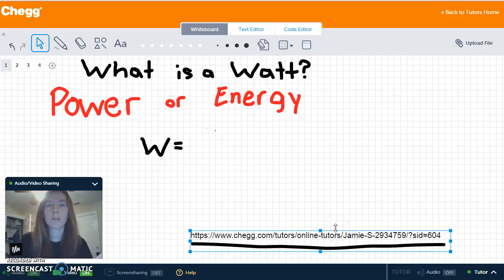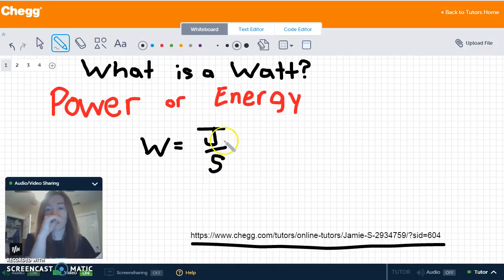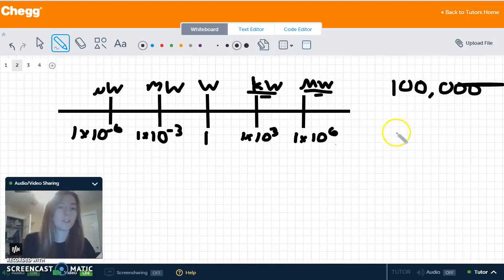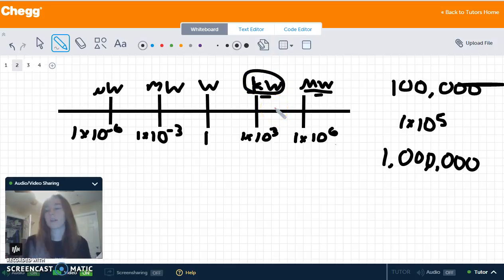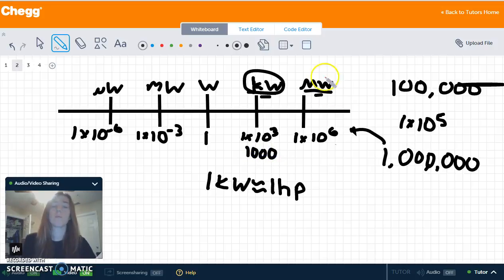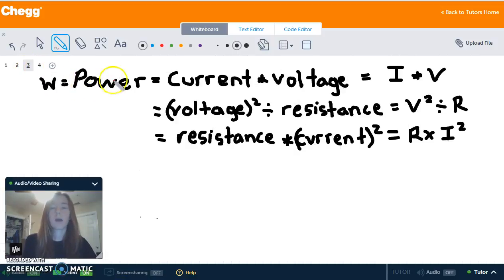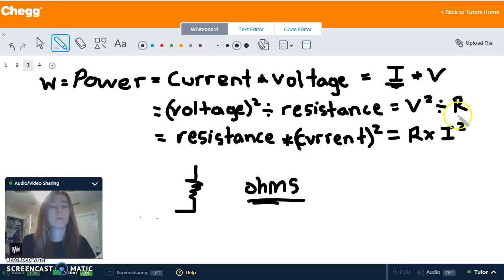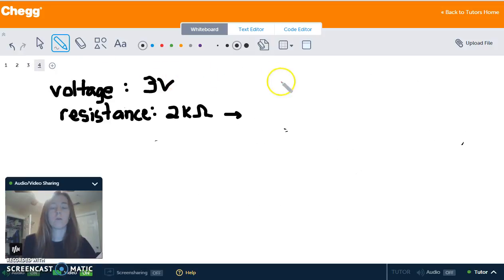Watt | Electrical Engineering | Chegg Tutors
A watt is the unit of measure for calculating the power of a circuit. A single watt (W) is equivalent to one joule (J) per second (S), where a joule is a measurement of the energy. That is, W = J/S. Power can also be derived from the equation W = J/S, where W represents the power in watts, V represents the voltage in volts, and A represents the current in amps. For example, 1 watt is equivalent to 1 amp flowing through a circuit with a 1 volt electric potential difference.

Electrical Engineering tutoring on Chegg Tutors

Learn about Electrical Engineering terms like Watt on Chegg Tutors. Work with live, online Electrical Engineering tutors like Jamie S. who can help you at any moment, whether at 2pm or 2am.

Liked the video tutorial? Schedule lessons on-demand or schedule weekly tutoring in advance with tutors like Jamie S.

About Jamie S., Electrical Engineering tutor on Chegg Tutors:

University of Florida, Class of 2017
Chemical Engineering major

Subjects tutored: Pre-Algebra, Calculus, Algebra, Geometry, Basic Math, ACT (math), Geometry (College Advanced), Pre-Calculus, SAT (math), and Trigonometry

TEACHING EXPERIENCE
I started tutoring in high school; I would stay after school and work through homework problems with a group of students. I really enjoyed breaking down the material so that it was easier to grasp. I would relate problems to real world applications and show how subject material is used in everyday life. I found that this approach makes math and science more interactive and therefore more intuitive. When I entered college, I would attend study groups with my classmates and we would each take turns tutoring the group based on who understood the question best. This allowed me to teach in an environment where there were different skill sets and I had to formulate different approaches to the question based on the level of understanding of the group. Now that I am a junior in college, I have fewer classes and more free time. I really miss the joy I experienced while teaching and hope to rekindle that passion through Chegg.

EXTRACURRICULAR INTERESTS
I was brought up on a farm with a variety of animals such as goats and chickens. I enjoy being outside and enjoying the splendor of nature. I am a hard worker. Running a farm is a huge responsibility and it took a lot of time and effort but it was never a burden to me. I liked to end the day knowing that the animals were well fed, cleaned and sheltered from the elements. Photography is something I like to do in my spare time. Photography is how I express myself and capture certain emotions or events that are dear to me. Since the age of seven I can’t remember not having a camera in my hands. Most of the framed pictures on the walls of my apartment are my original creations.